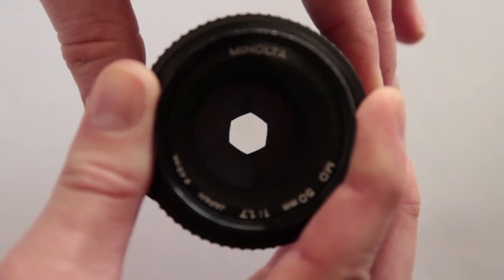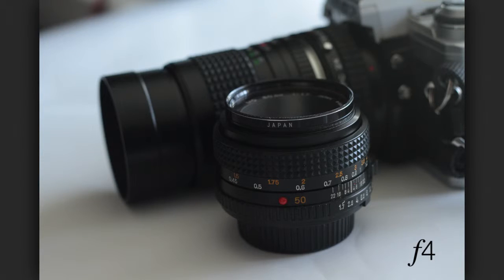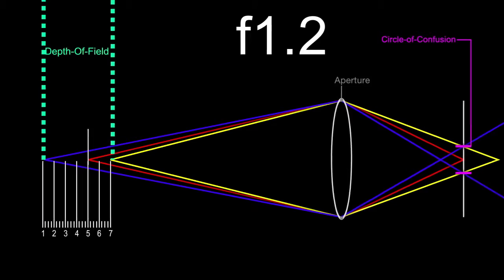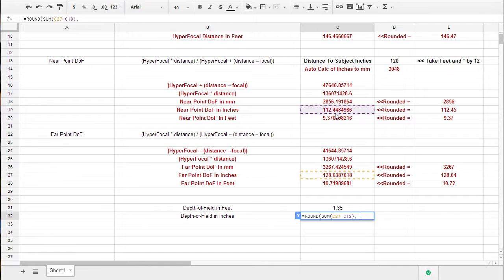Introduction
Advanced Depth of Field and Exposure